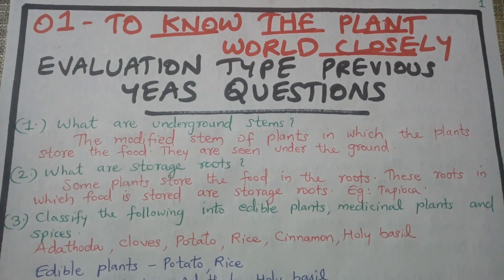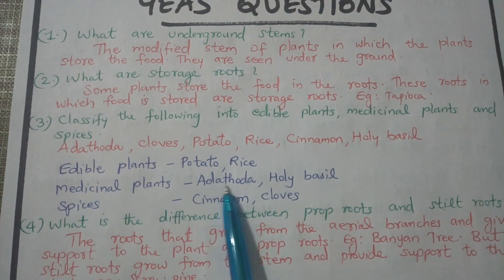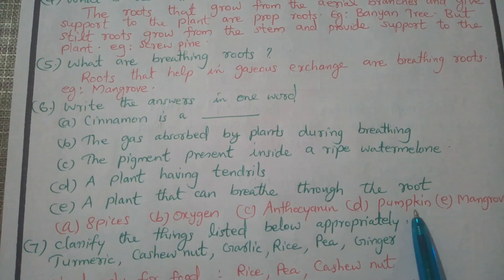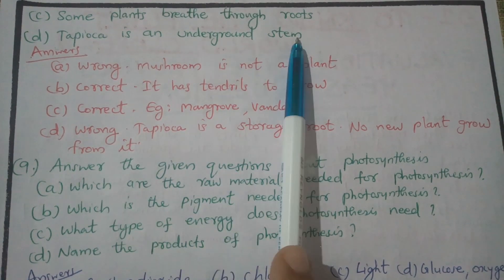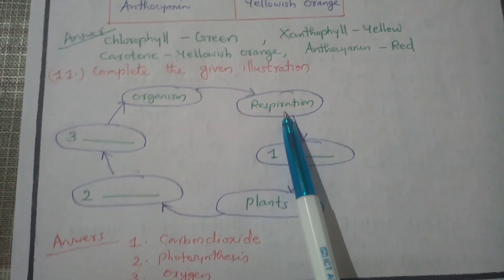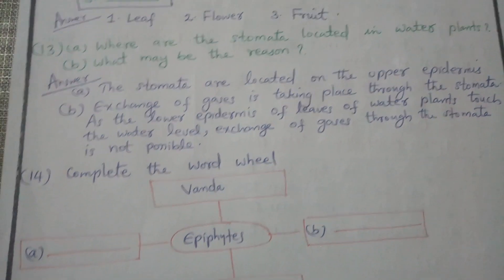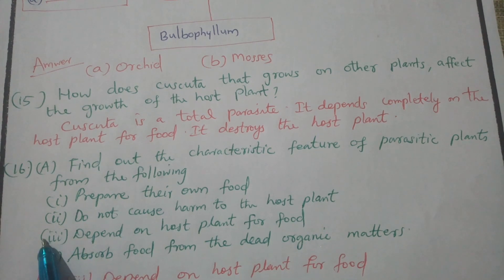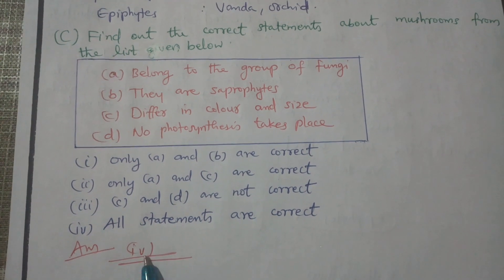STD V BASIC SCIENCE QUESTION PAPER DISCUSSION ENGLISH MEDIUM